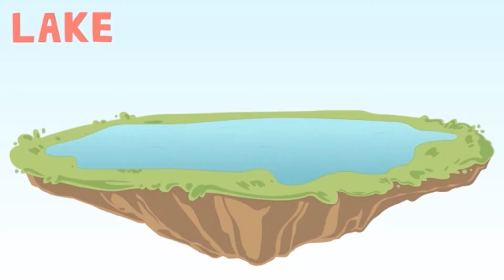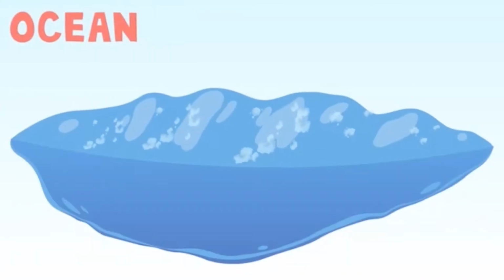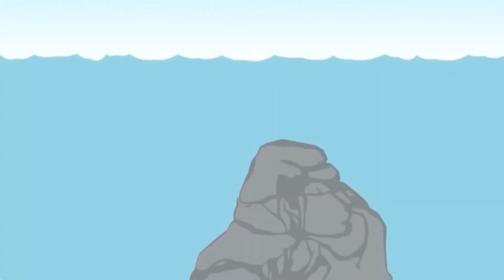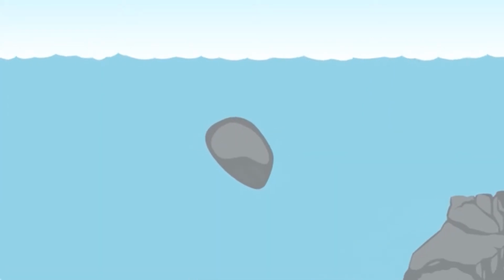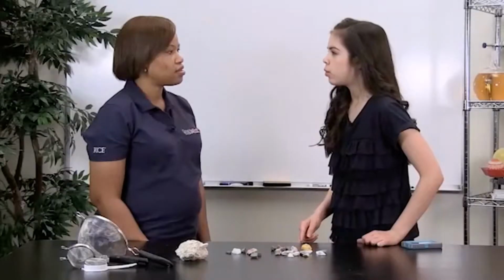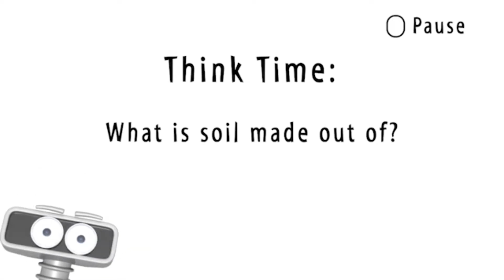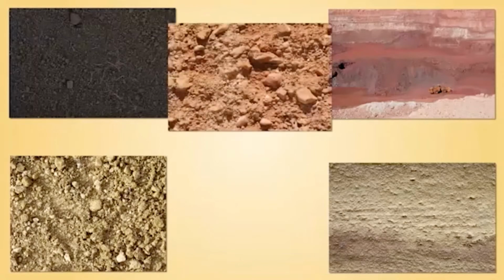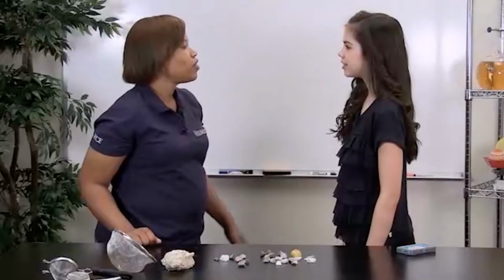Rocks, Soil, Water